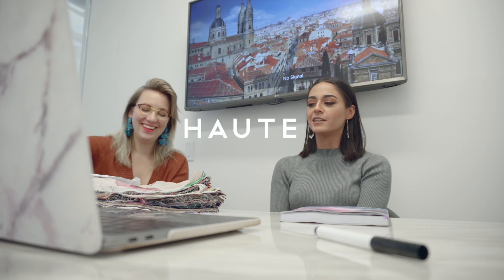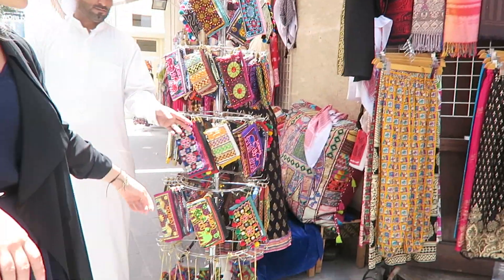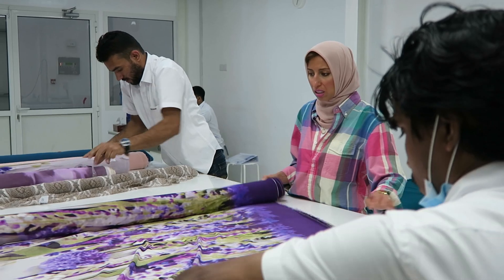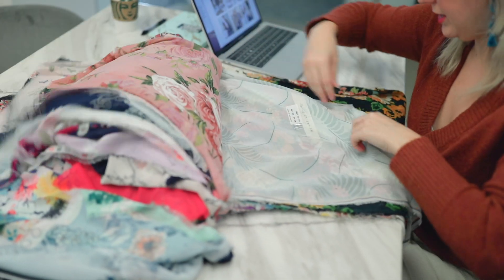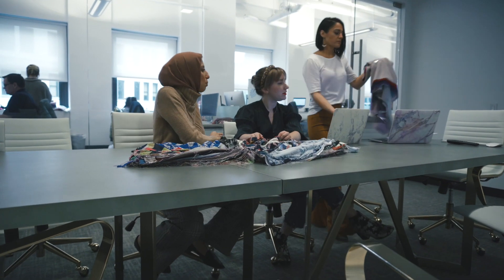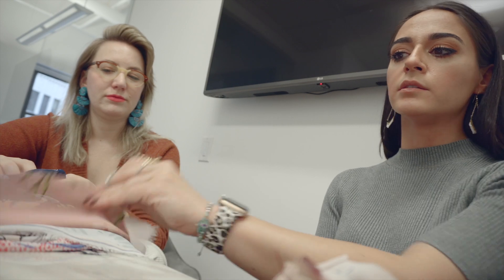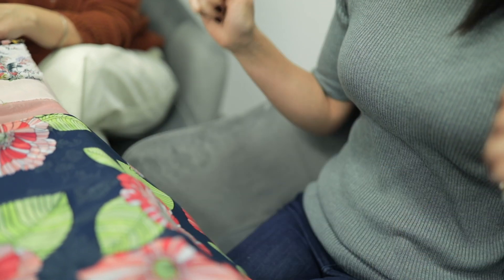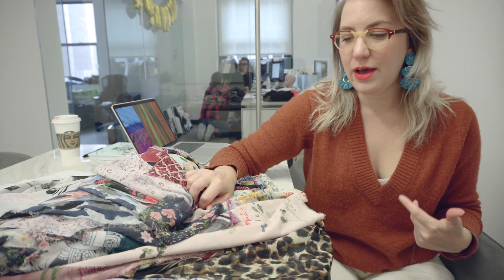How We Pick Our Prints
Take a look at how the Haute Hijab team makes the weekly print selections!